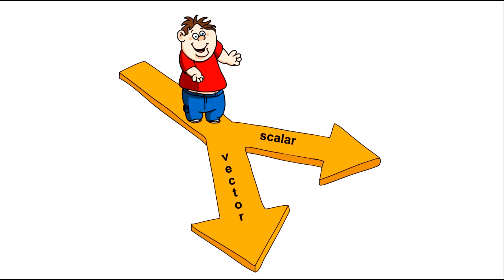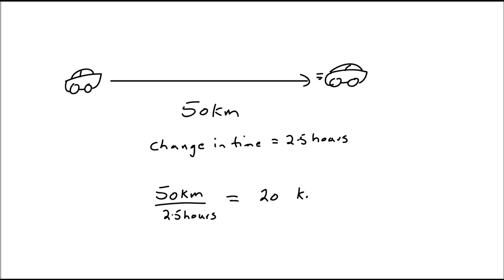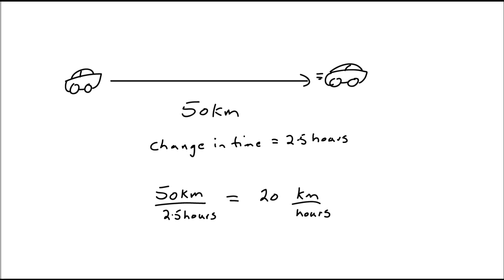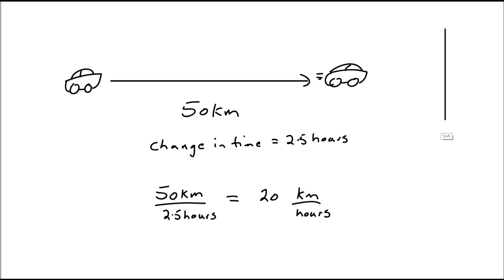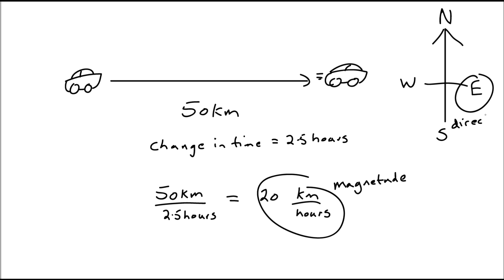What are vector and scalar quantities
Scalars are quantities that are fully described by a magnitude (or numerical value) alone.

Vectors are quantities that are fully described by both a magnitude and a direction.